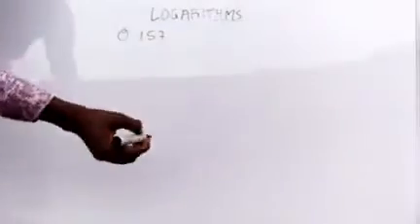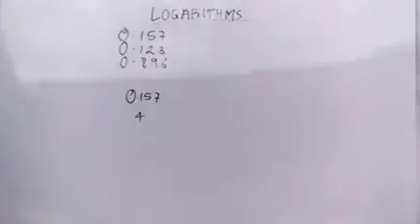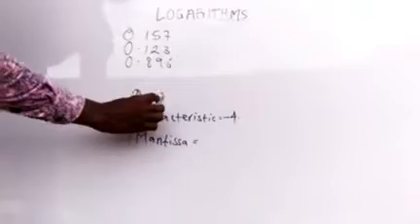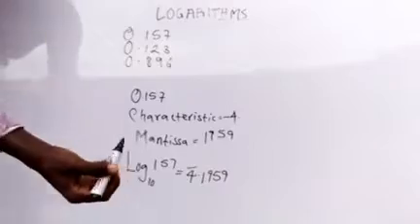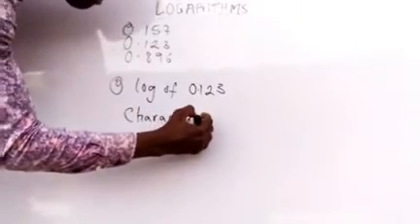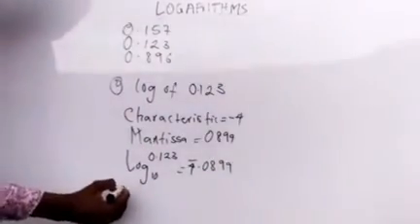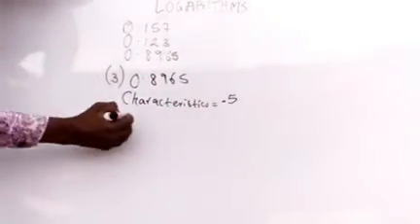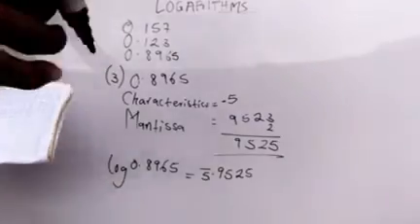Mathematics, Logarithm episode 3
How to solve Logarithm questions involving Logarithm table, and step by step to follow